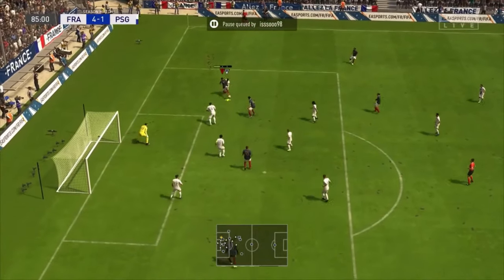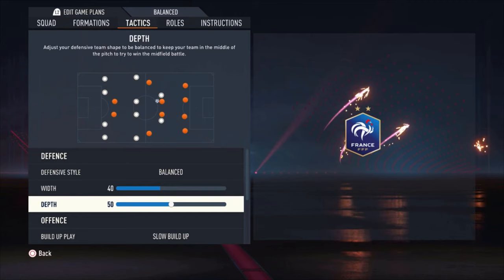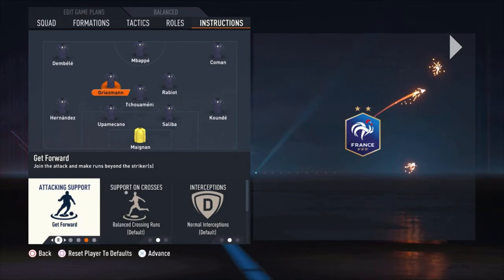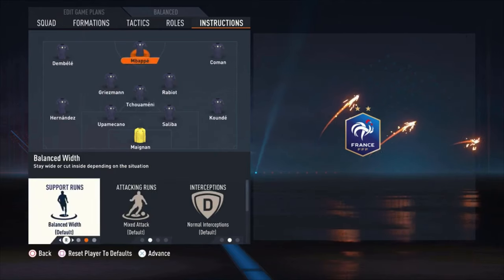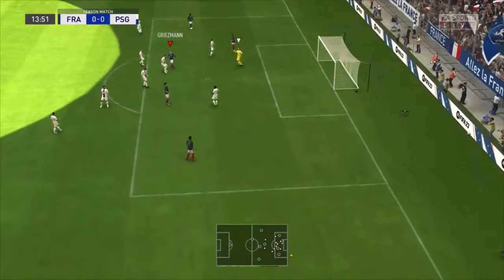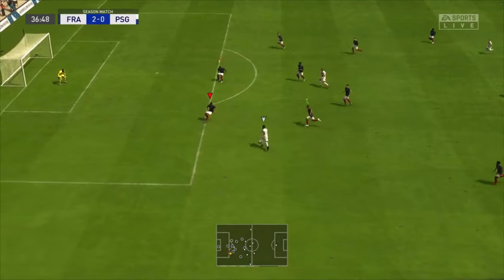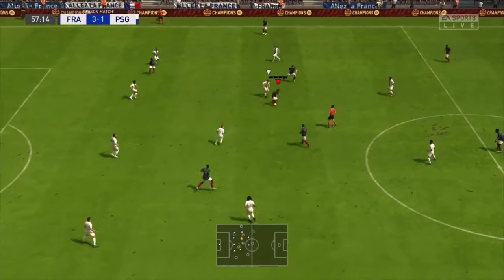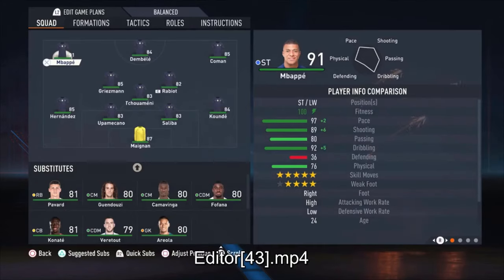BEST POSSESSION AND PASSING TACTICS - FIFA 23